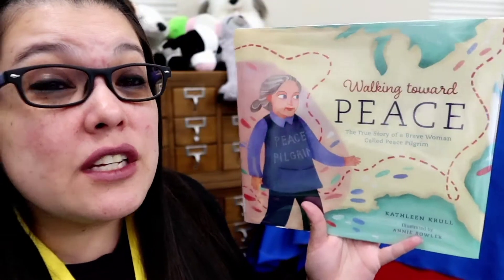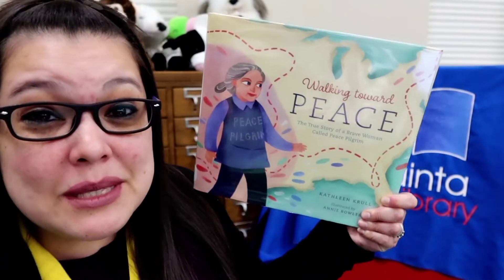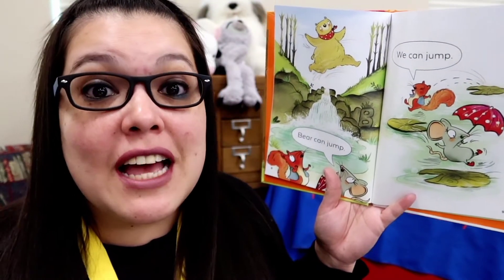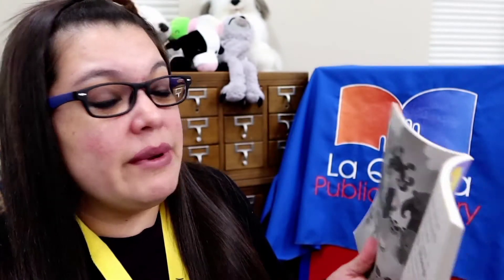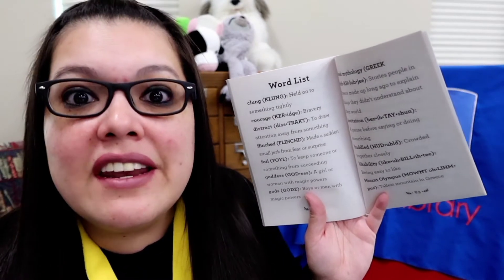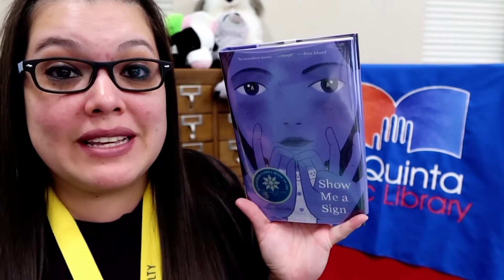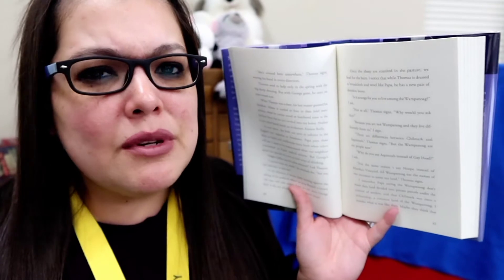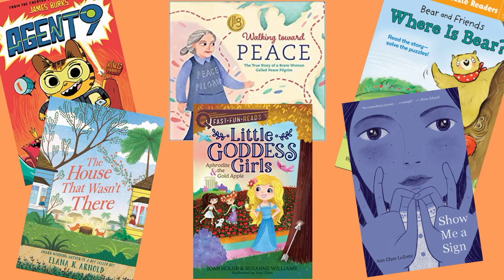Welcome to the New Shelf: May 2021 Pt. 2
Welcome to the May New Shelf Part 2! A place to check out some of the new books that have come into the library. Like a title? to place an order or give us a call. You can also find links to all the titles from this video listed below.

Picture Book
Walking toward peace : the true story of a brave woman called Peace Pilgrim by Kathleen Krull

Early Reader
Where is Bear? by Jody Jensen Shaffer

Emerging Reader Chapter Book
Little Goddess Girls: Aphrodite & the Gold Apple by Joan Holub

Juvenile Chapter Book
The house that wasn't there by Elana Arnold

Juvenile Chapter Book
Show Me a Sign by Ann Clare LeZotte

Juvenile Graphic Novel
Agent 9. Flood-a-geddon by James Burks